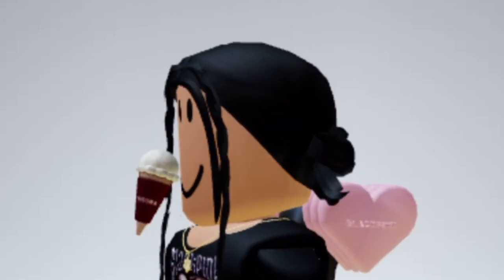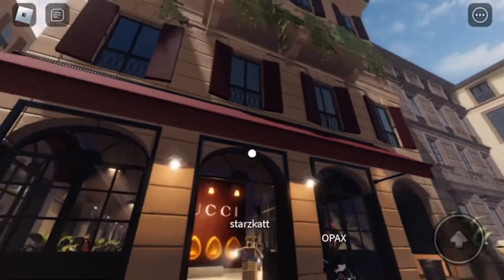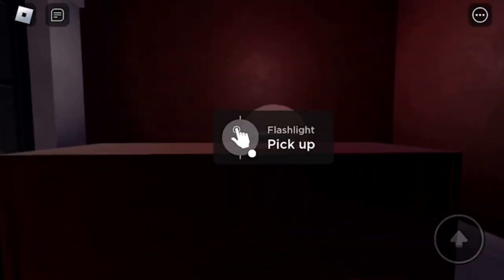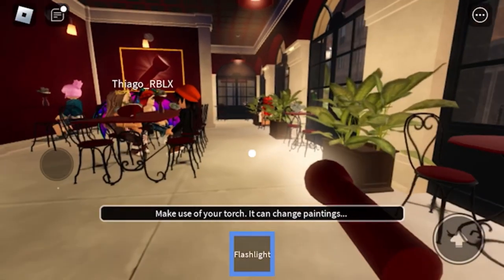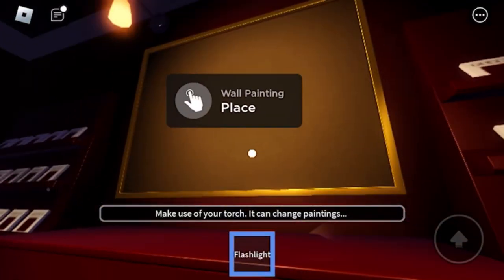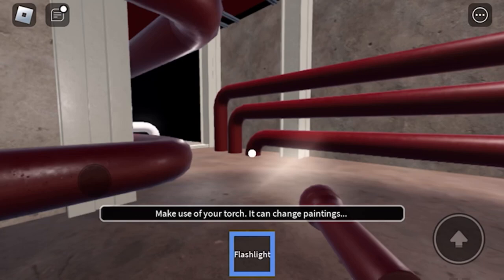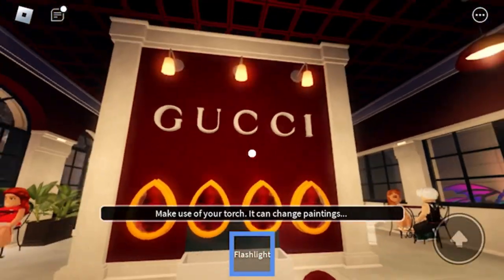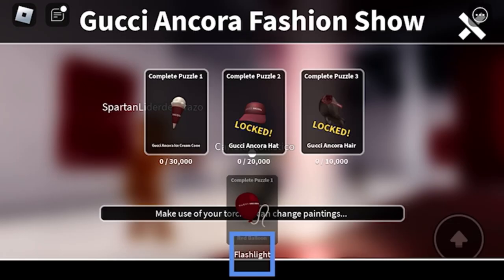[LIMITED ITEM] How to get the Gucci Ancora Ice Cream Cone from Gucci Ancora Fashion Show | Roblox